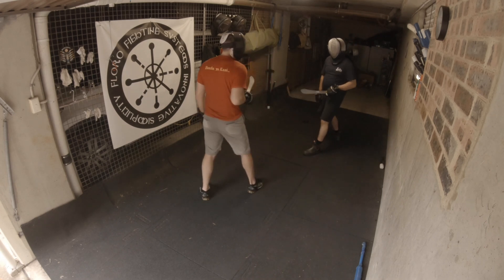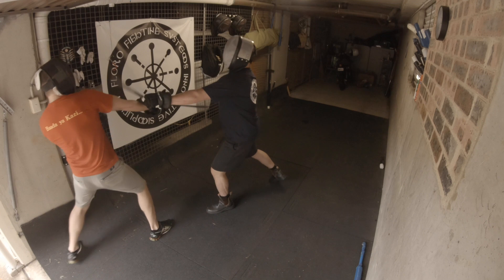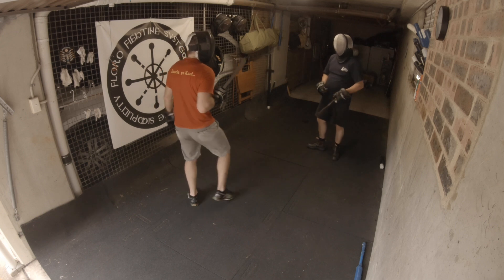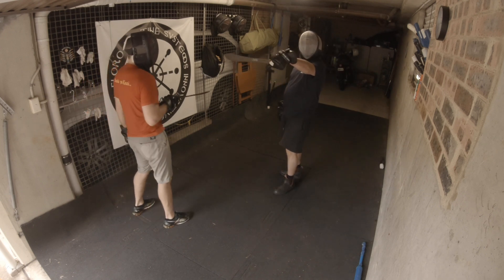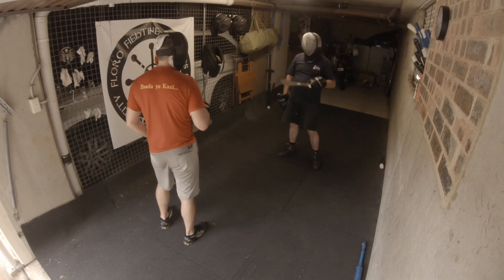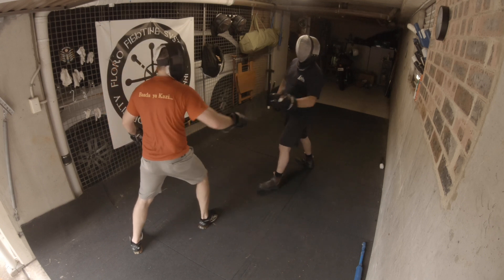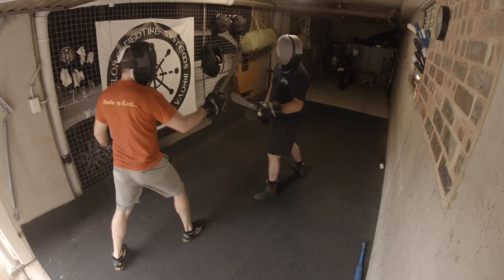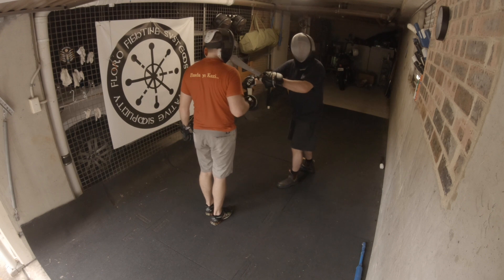LIGHT SPARRING WITH METAL MACHETES with Ray and Olly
For my on-line training video.
Floro Fighting Systems light machete sparring with Ray Floro and Oliver Keates